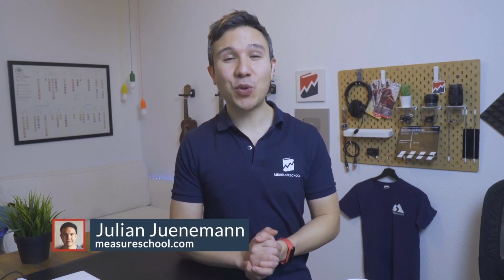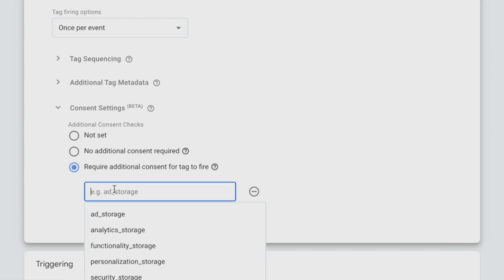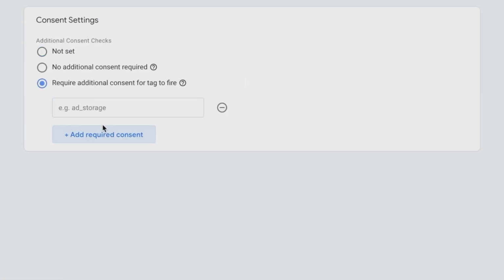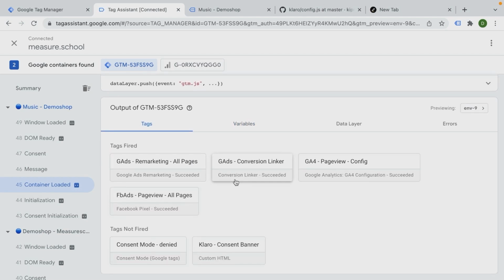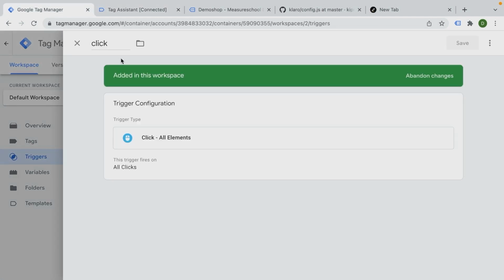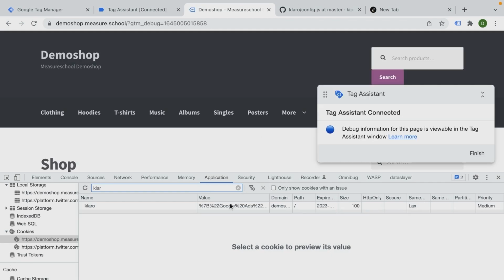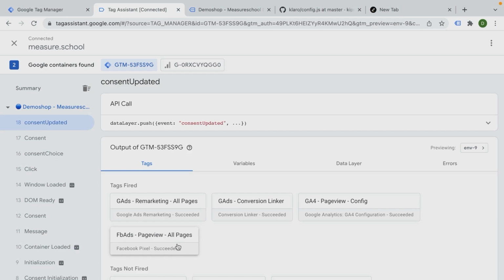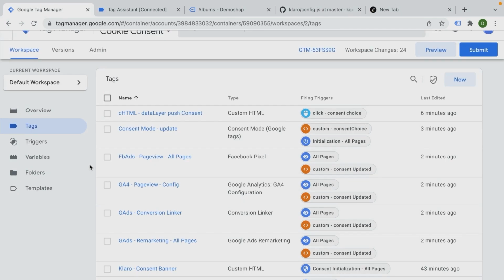Firing GTM Tags based on Consent (Part 3)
Setting up your Cookie Consent banner and connecting it to Google Tag Manager are the first steps you need to take to implement Consent Mode. Now, it is time to trigger and test your tags to see if they properly fire based on the consent given by a user.

Cookie banners have now become an indispensable part of the web browsing experience due to privacy regulations like the GDPR in the EU and UK, CCPA in the US, LGPD in Brazil, and similar privacy laws across the world. That is why we have created this four-part video series focused on installing a cookie consent banner with GTM.

This is the third part of this series aimed at showing you how to implement a cookie banner on your site so that you can set up tracking while staying inside these new privacy regulations that could affect your business.

👍  FOLLOW US 👍

OUTLINE:

00:00 - Introduction
00:54 - Overview
01:27 - Consent Settings FB Example
03:35 - Using the Consent Overview Screen
05:18 - Events Prior to Consent
10:26 - Custom Event Triggers
11:36 - Testing
12:24 - Setting Triggers With New Tags
14:13 - More Information